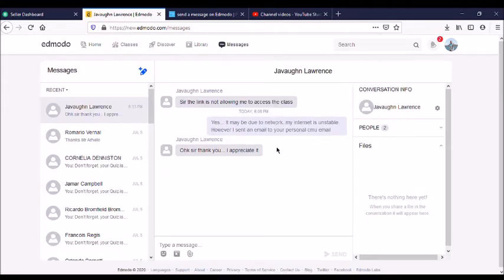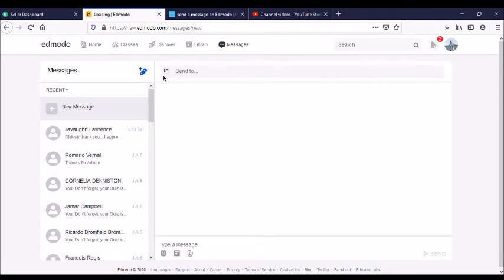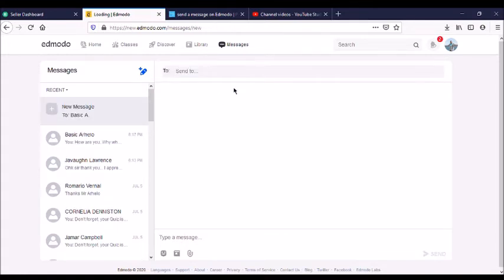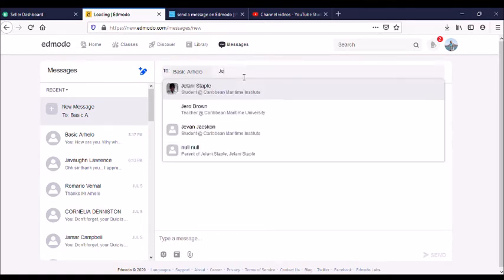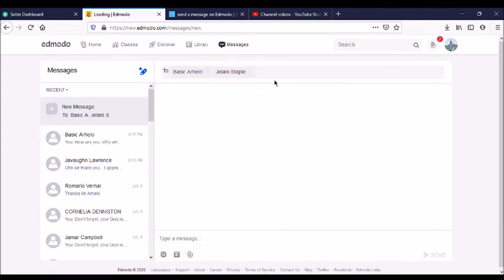How do I send a message on edmodo|Online Education#teachonline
How do I send a message to my student on edmodo? this is the question we shall be answering in today's video.
On edmodo, teachers can be able to send messages to their students with just two click.

Make your classroom "paperless" with Assignments, provide students instant formative assessment feedback with automatically-graded Quizzes, and enable personalized learning with Small Groups. Exclusively on edmodo
This video has an English and Spanish subtitles.

Create a classroom community with student-led and student-centered learning.